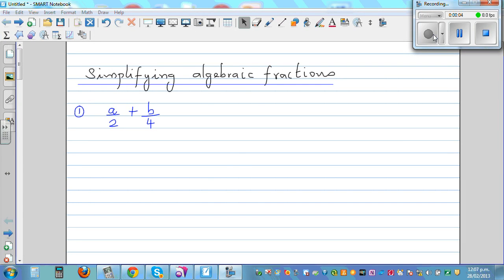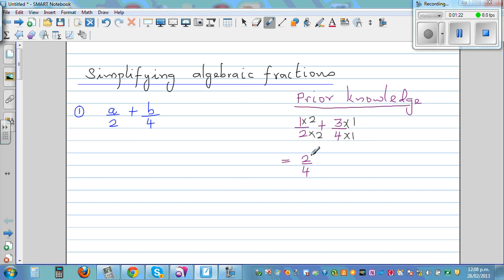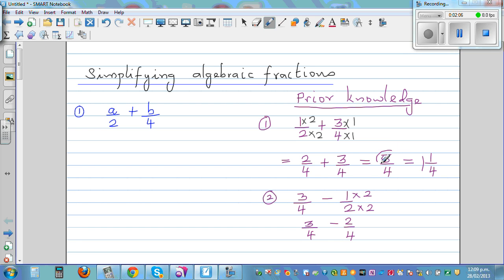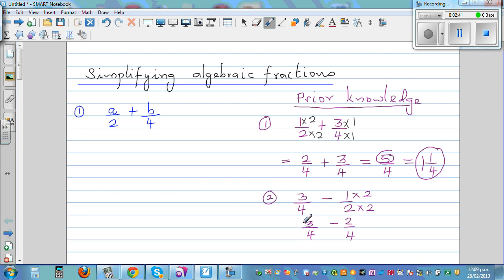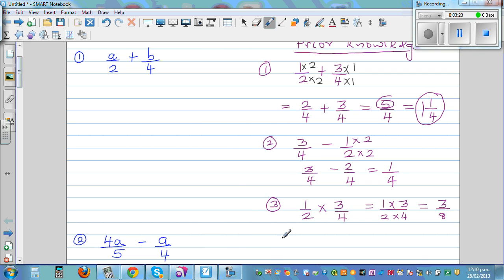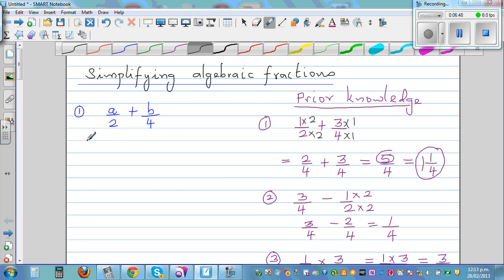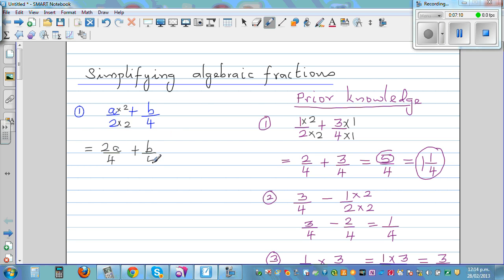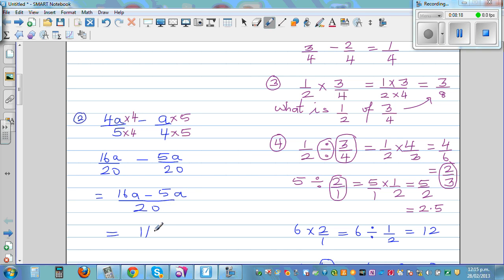Simplifying algebraic fractions